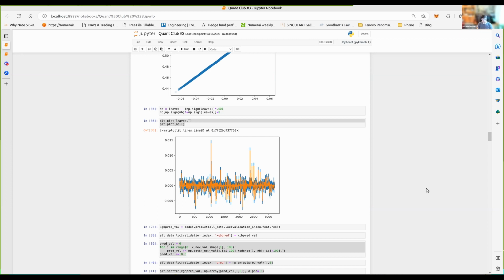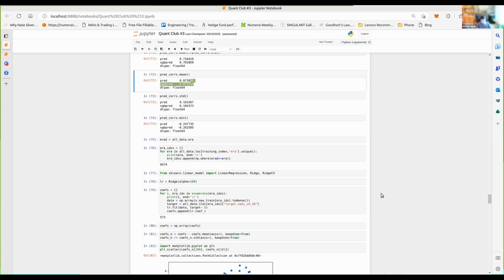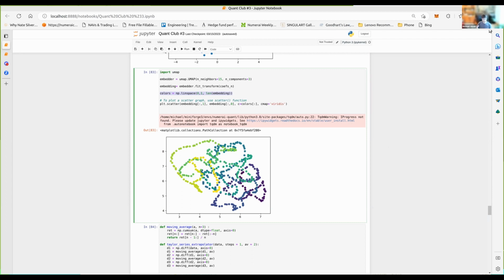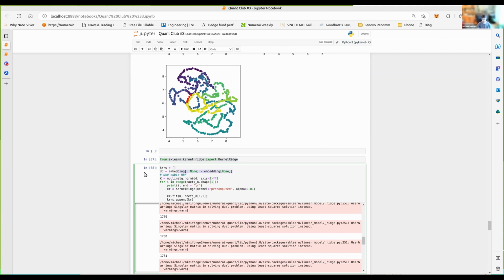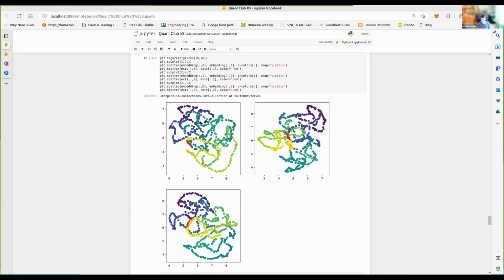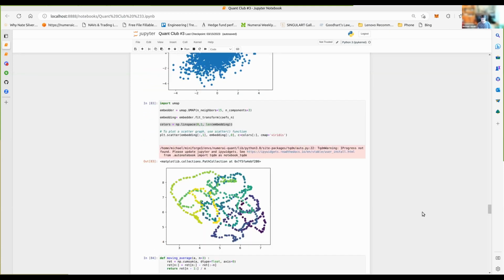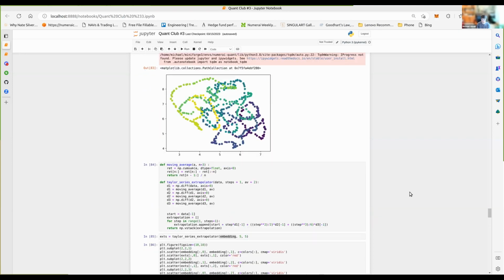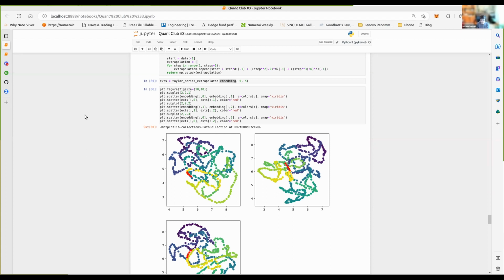Part II Getting creative with tree-based models | Numerai Quant Club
Part II in the series: Getting creative with tree-based models, and some of their less explored settings

Join Numerai’s Chief Scientist and Minister of Research, Michael Oliver, as he digs deep into the world of Numerai, research, data and everything in between.

[0:33] Review of last Quant Club
[1:16] Revisiting leaf weights and playing with shrinkage
[4:34] Top bottom performance after applying shrinkage
[5:04] Using number of points
[6:49] Feeding tree weights to a neural network
[7:36] Fitting a linear model for each era
[8:54] What is tricky about Numerai problem—functional relationships can change over time
[9:34] Learn a nonlinear mapping for each era
[10:10] Collect coefficients and perform an embedding
[12:56] Finding a way to extrapolate from embedding space using Taylor series
[15:01] Can you invert these embeddings back to the weights?
[15:38] Build your own inversion using kernel ridge regression
[17:46] Looking at how correlated the inversions are to the last coefficient, sanity checks
[18:42] Q&A: Once you invert and try to go back, where would its location be? Checking using history
[24:06] Q&A: Where is the notebook available?
[24:26] Q&A: Tree based models being trained in eras matches example?
[29:30] Q&A: Any interesting insight from the magnitude of the move between eras on the embedding?
[31:54] Not limited to a 3D embedding, other visual options
[32:53] Other kernels
[36:54] Q&A: Discussion on various approaches, such as taking the live data and altering, comparing two versions of straightforward vs. live data based models
[48:32] Q&A: Discussion on goals of synthetic data–is it possible to fill out with synthetic data?
[50:31] Q&A: Discussion on taking live era and comparing to historical eras
[52:23] Q&A: Discussion on market predictions reacting against its own history

Want to join in on the hardest datascience competition on the planet? Or are you a quant with your own data?